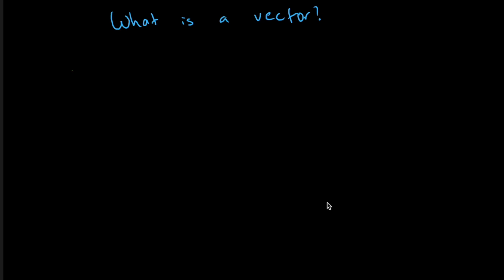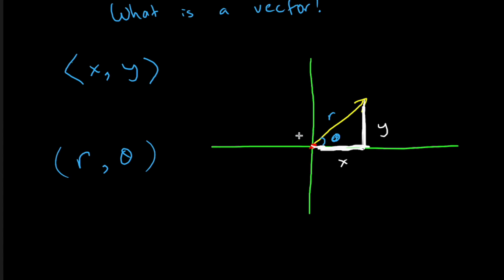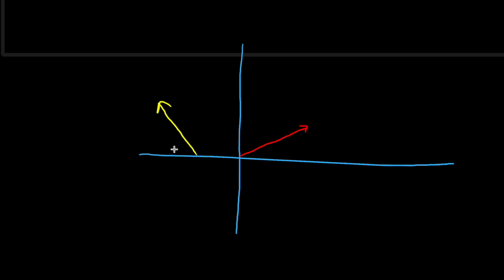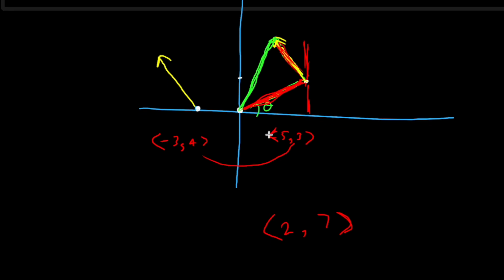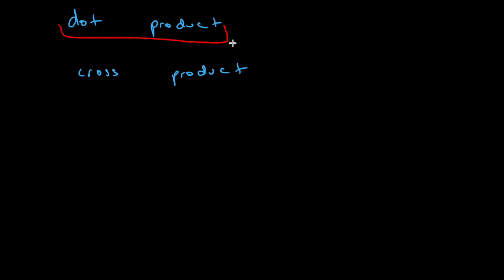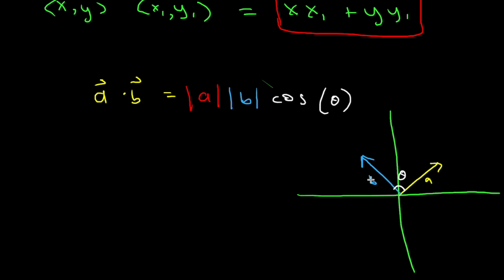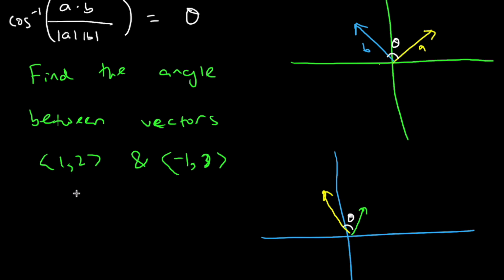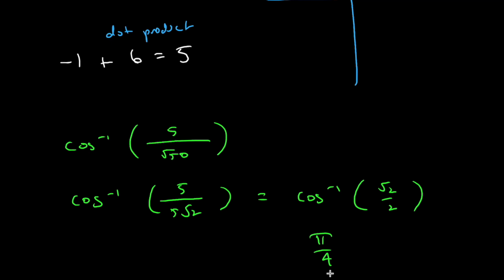Fundamental of Vectors (Linear Algebra 1)